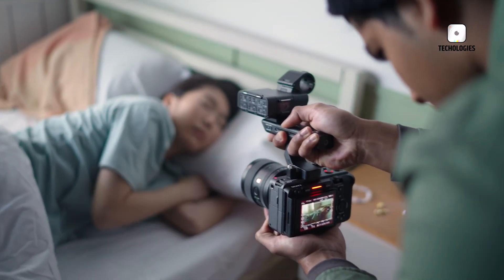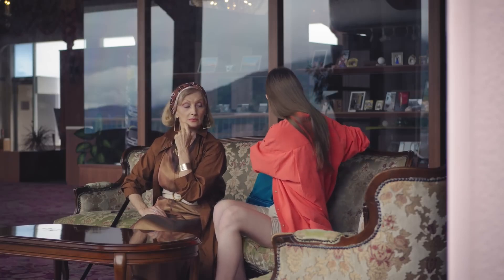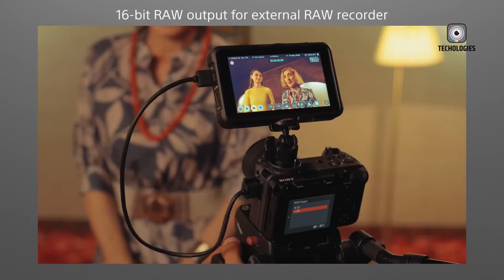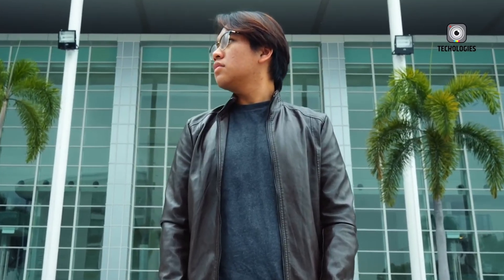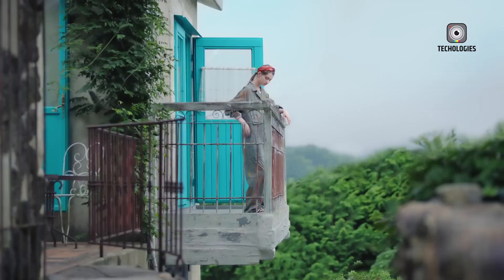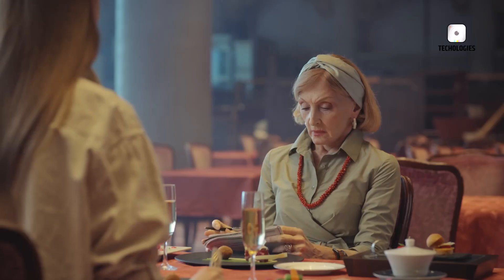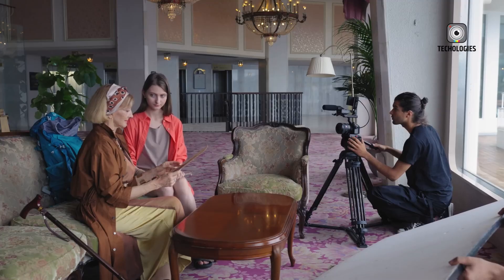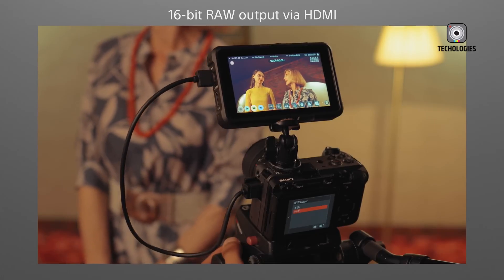Sony FX50 - High Resolution Filmmaking Powerhouse!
Big news is stirring in the camera world, as rumors about the Sony FX50 and A6700R are gaining traction. The A6700R is particularly exciting due to its promise of high resolution, making both cameras highly anticipated for 2024. Let’s dive into the details!